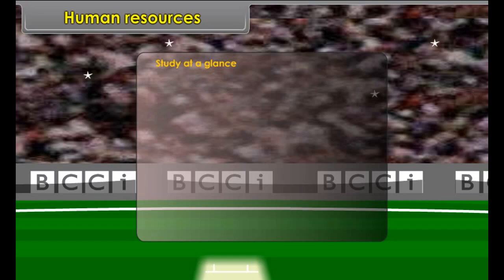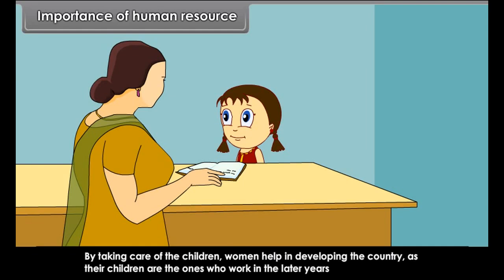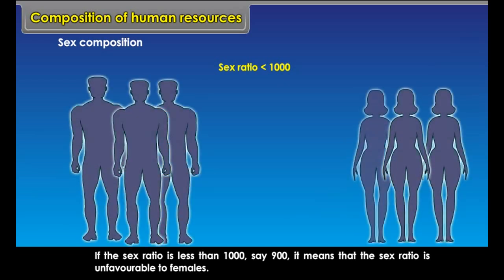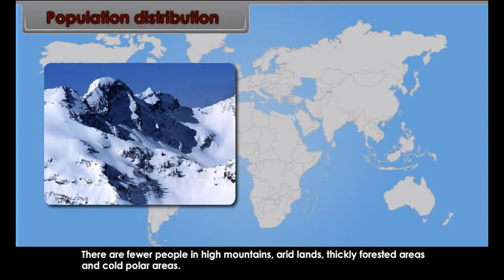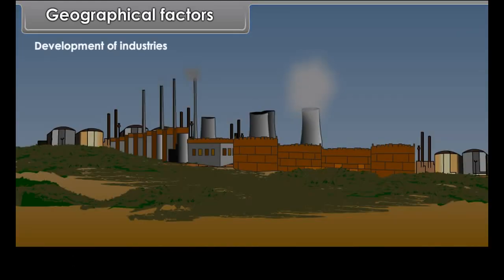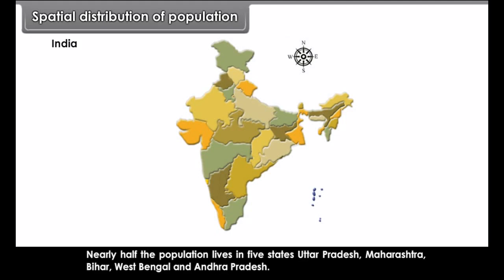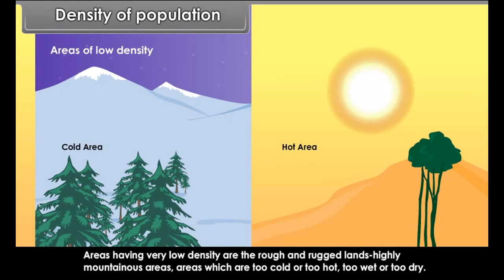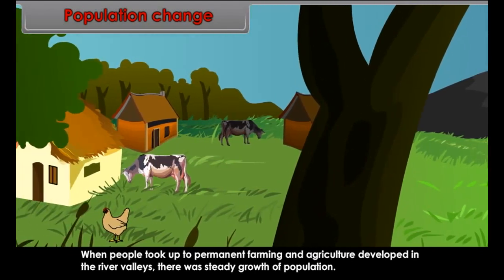class 8 social science Human resources